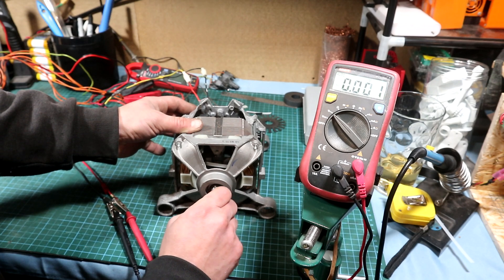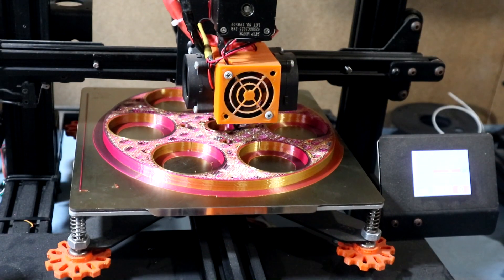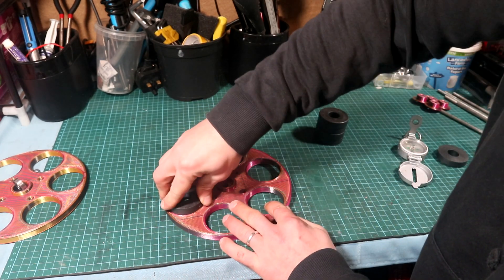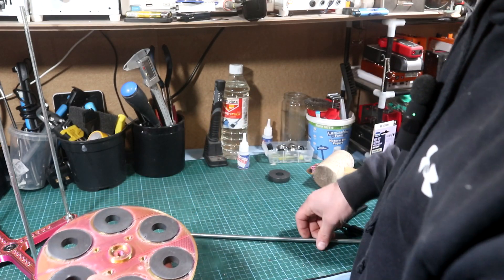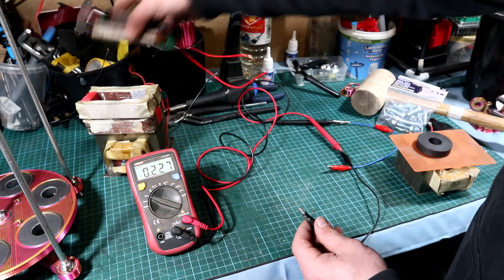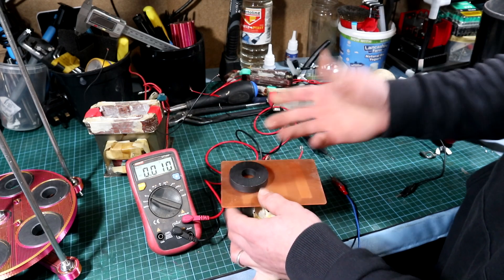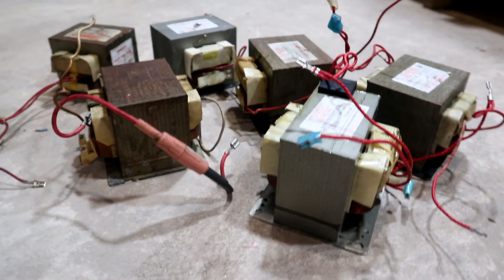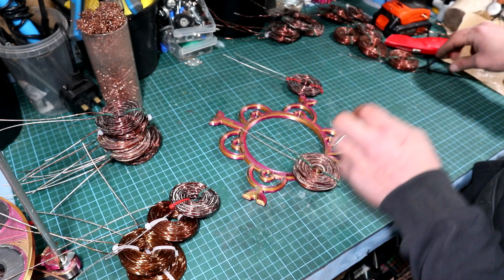Axial Flux Stack Generator Part 1 Magnets and Coils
Hi there, this is the first part of this Axial-Flux Stackable Generator I'm currently working on on this first part I will show you few thing on how this thing come to be, I was wanting for a long time to build a generator from old microwave oven part and is seems that something will come out eventually stay tune for the second part as on this first par I will show you few 3d dressing and also how to make some coils .